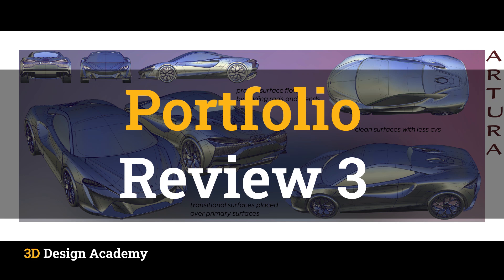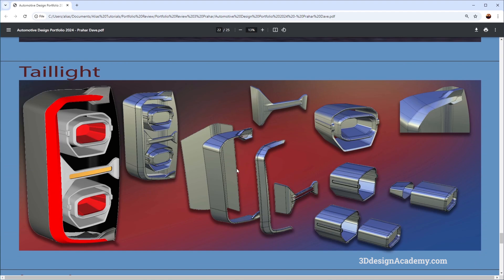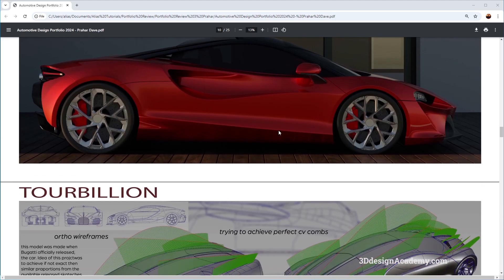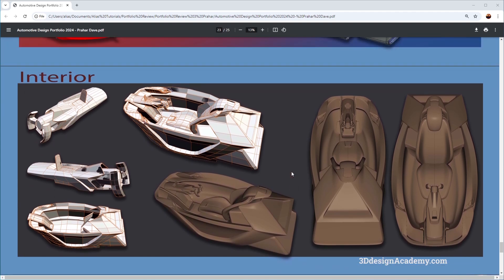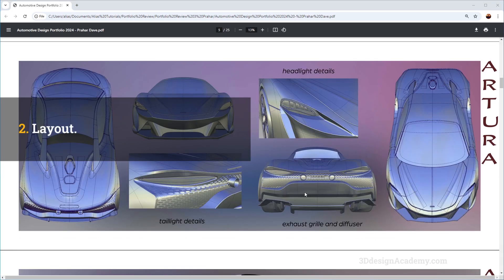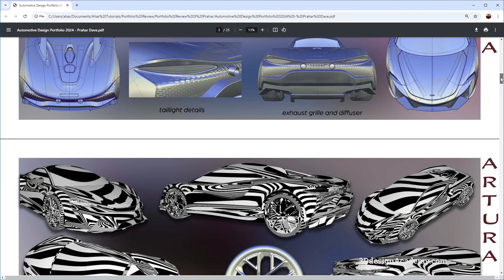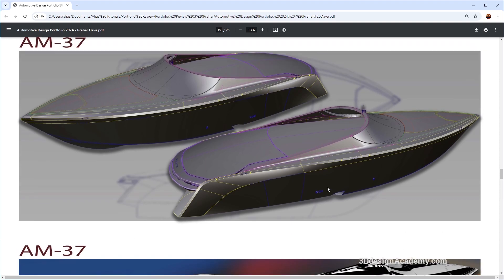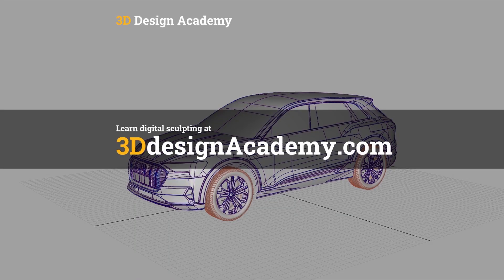Digital Sculpting Portfolio Review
In this video, I review a portfolio to see what’s good, what’s bad, and what can be done to improve it! Want your work reviewed?

Want to learn Autodesk Alias? Come and check out the 3D Design Academy website!